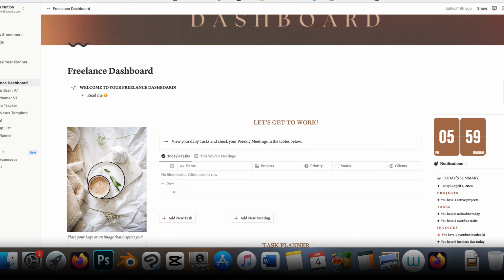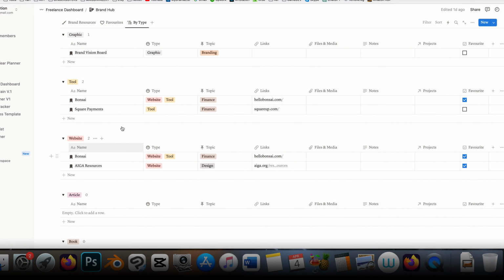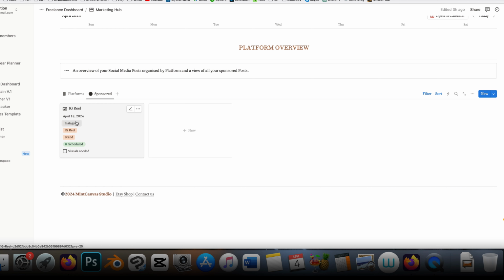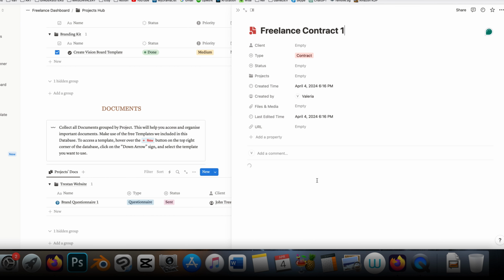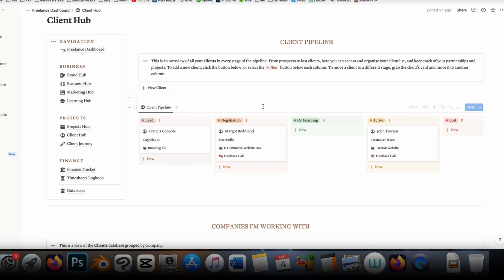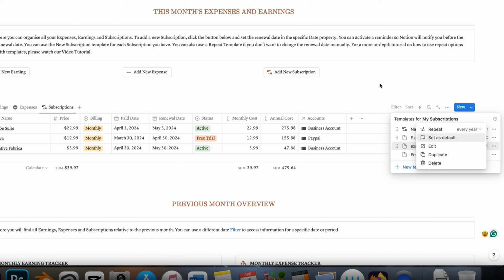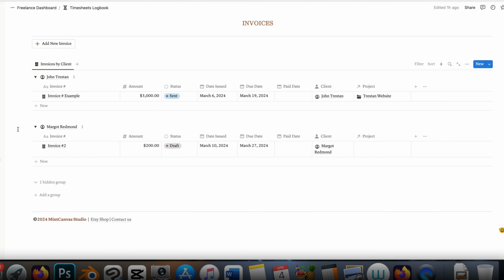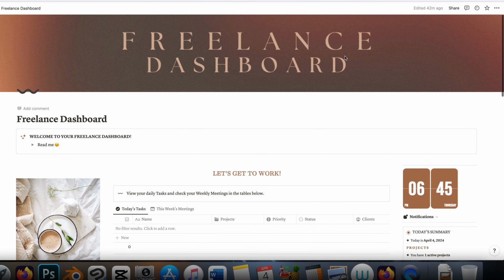How to Organize your Freelance Business in Notion - Freelance Dashboard & Client Portal!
Want to stop procrastination & burnout? This Freelance Dashboard is the most effective way to organise your business as a creative, freelancer or solopreneur.

TIMESTAMPS
0:00 Intro
0:24 Dashboard
3:19 Brand hub
4:56 Business hub
7:23 Marketing hub
9:18 Learning hub
10:19 Project hub
13:25 Client portal
16:07 Client hub
17:11 Client journey
17:17 Finance tracker
18:27 Manage subscriptions
22:39 Work logbook
23:54 Change currency
24:23 Database setup & template customisation
27:46 Outro

In this video, I will walk you through the entire all-in-one system! We will cover the Notion template for freelancers which includes a brand hub, client manager, projects and task manager, calendars, timelines, finances, and much more! Plus, we will look at a special feature that will revolutionise your client relations: the Client Portal!

🛠️ **Key Features:**
- Task and Project Manager
- Client Manager
- Budget Tracker
- Social Media Calendar
- Marketing Strategy Hub
- Brand Hub with Asset Library
- Work hours Logbook
- Additional Tools & Templates for Creative and Service-Based Businesses

Whether you're a freelancer or a creative professional, our Notion Freelance Dashboard Template will help you streamline your workflow and keep every aspect of your business organized.

💼 **Why You Need This Template:**
- Centralize Your Business Operations
- Increase Productivity and Efficiency
- Simplify Client and Project Management
- Keep Your Finances in Check
- Enhance Your Marketing Efforts
- Visualize Your Brand

Transform the way you manage your freelance business with our all-in-one Notion Dashboard Template!